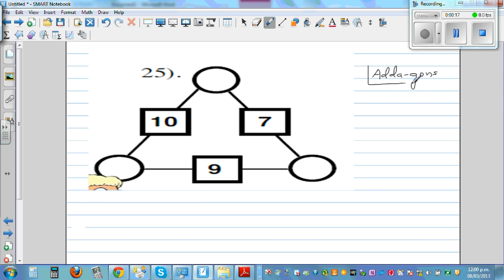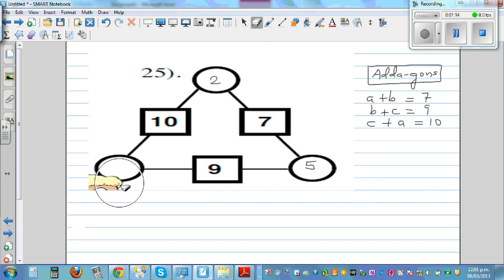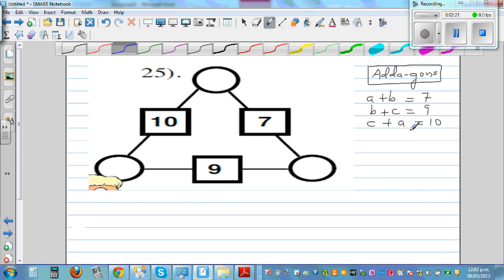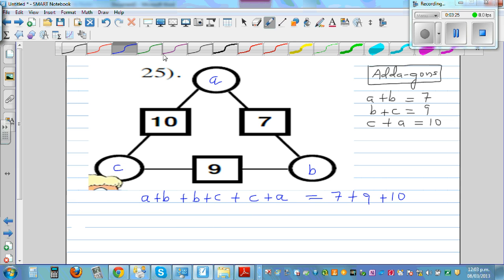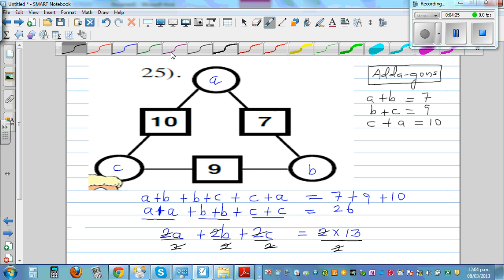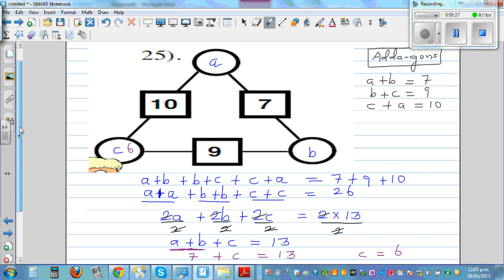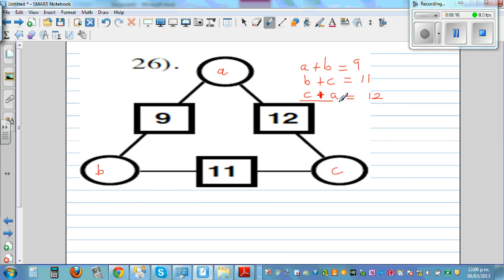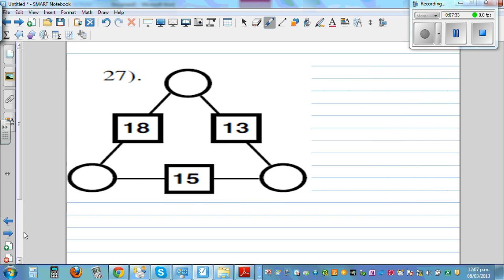Using algebra to solve Addagons